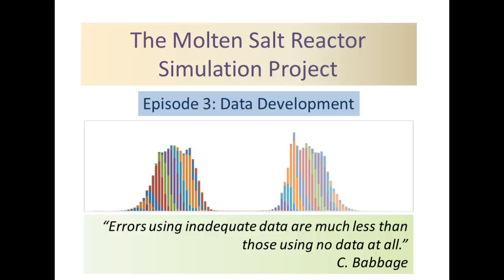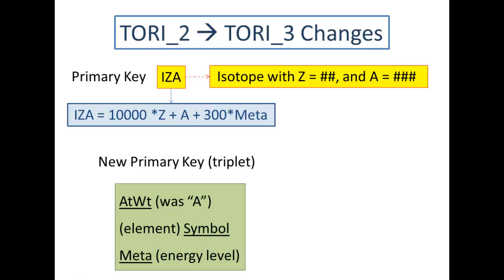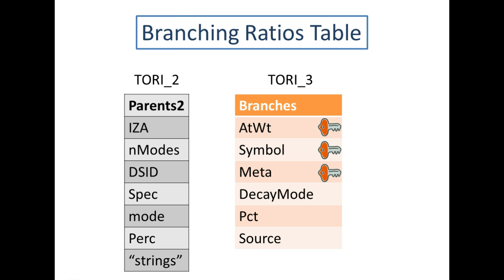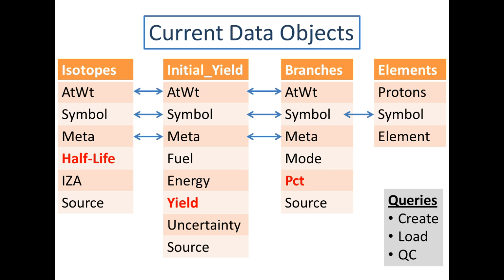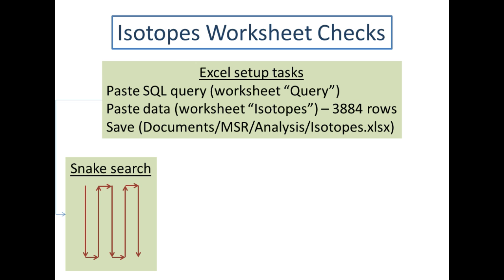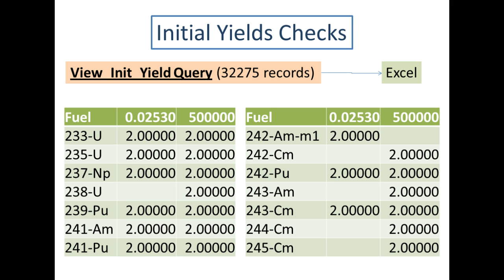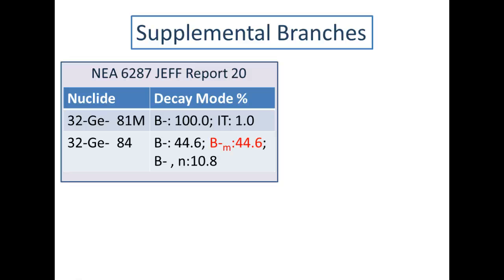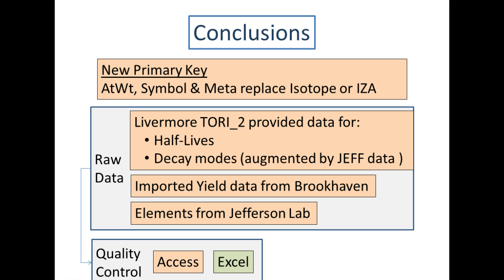Episode 3: Molten Salt Reactor Data Development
This is the third in a series of videos documenting the reactor I am building in my basement.  It covers the grunt work of developing the database underpinning the simulation.